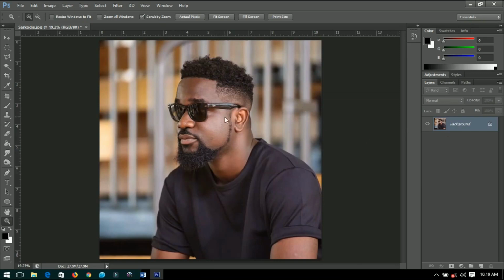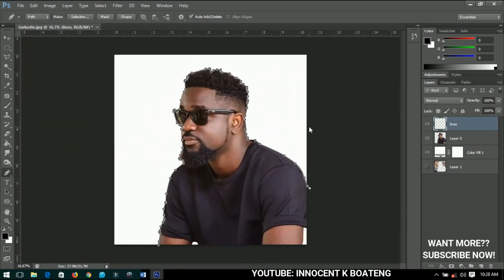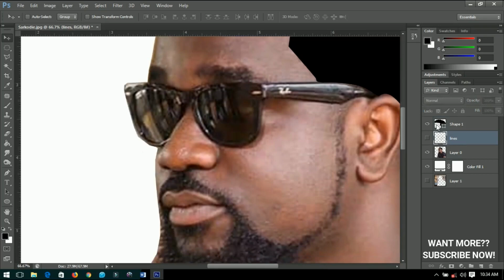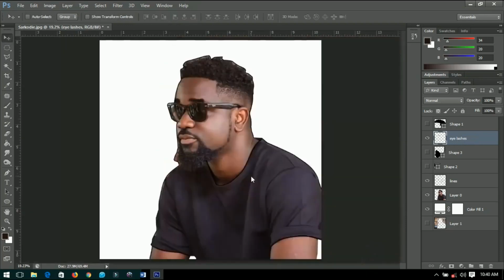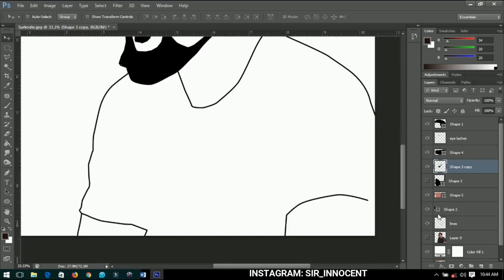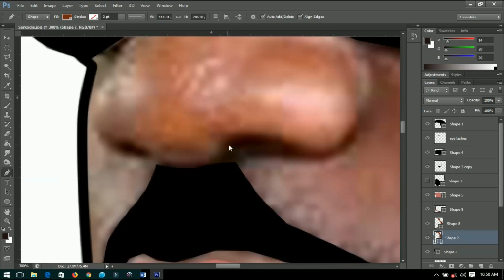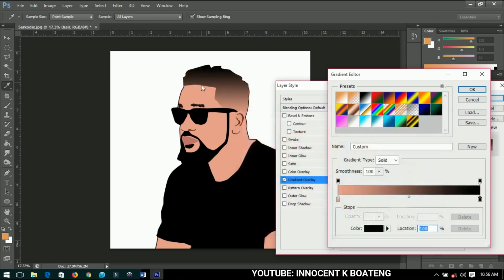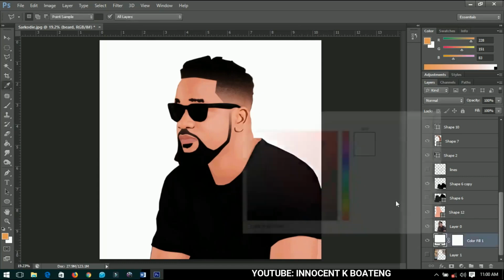How To Make A CartoonVector Effect Photoshop CS6 Tutorial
In this How To Make A Cartoon/Vector Effect - Photoshop CS6 Tutorial, Step By Step /Drawing Sarkodie video, I will show you how to make a cartoon yourself step by step in photoshop.